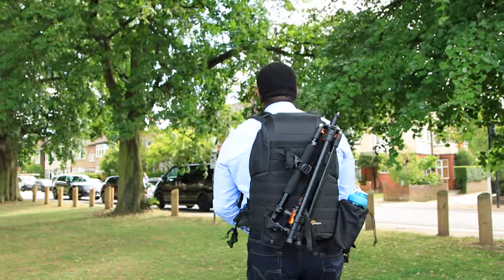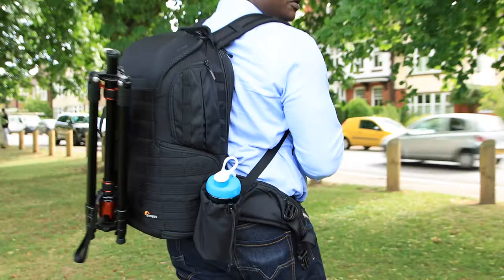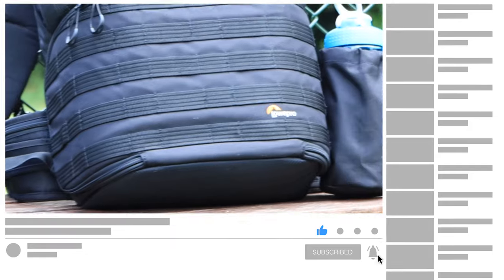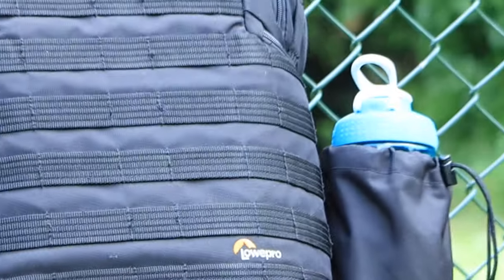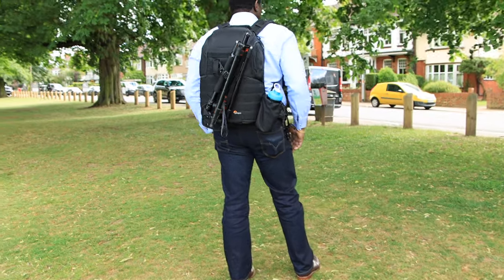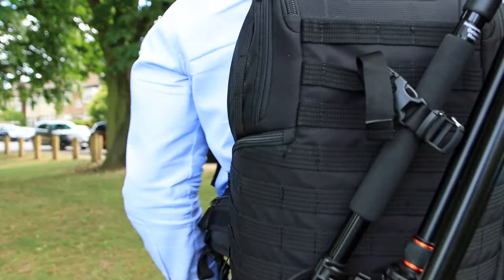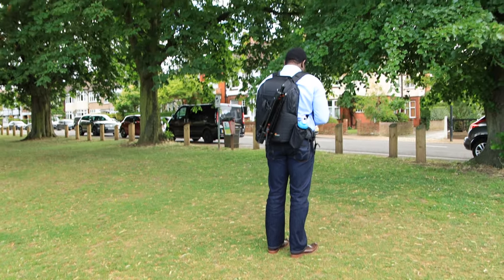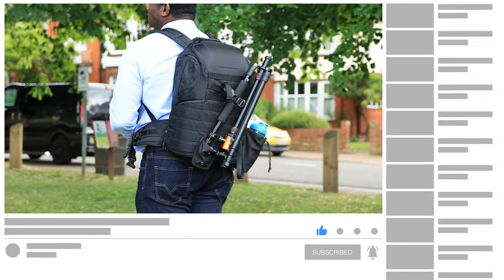LowePro ProTactic bp 450 aw ii Backpack Review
This video will show you the protective padding and dividers inside the backpack. You will also learn what to expect if you are planning to attach a tripod, a water bottle, and other accessories.

Watch this video to see how this Lowepro ProTactic backpack can store 2 camera bodies, a 15inch MacBook Pro, 3-5 lenses, batteries, microphones, ND filters, and more.

You don’t need to spend a lot of time deliberating which backpack to buy if you are looking for a very comfortable, weatherproof, and secure backpack for your camera equipment and laptop.

// S U B S C R I B E if you are new to my channel.